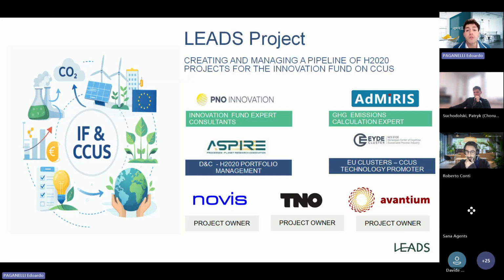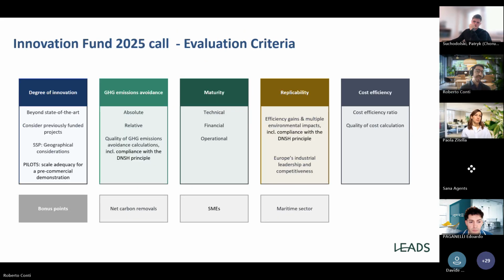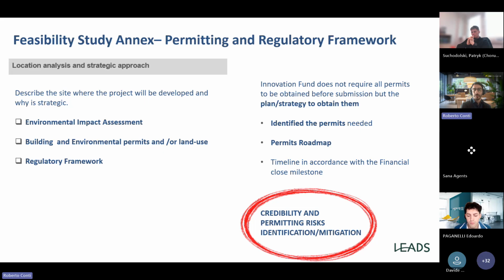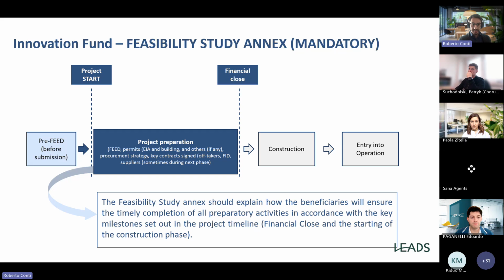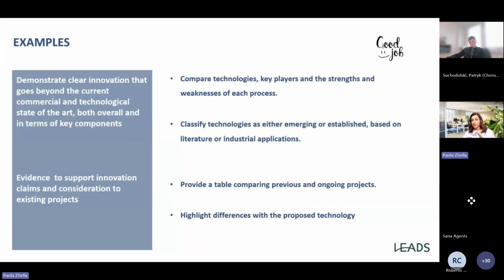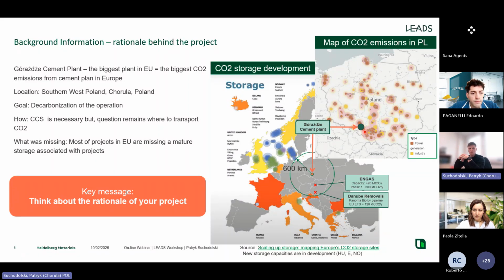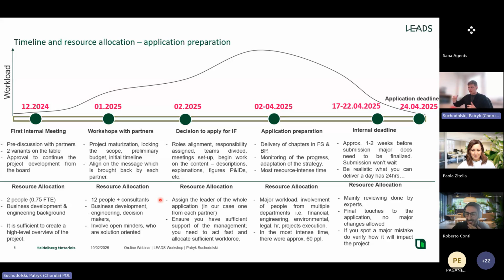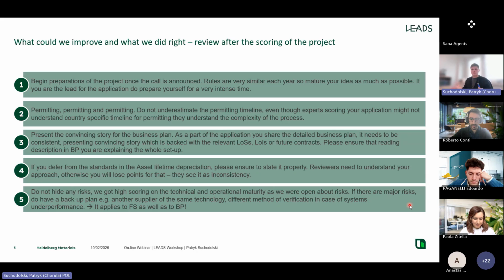LEADS Innovation Fund Webinar: Feasibility Study under the Microscope